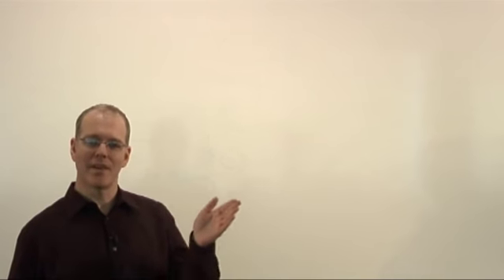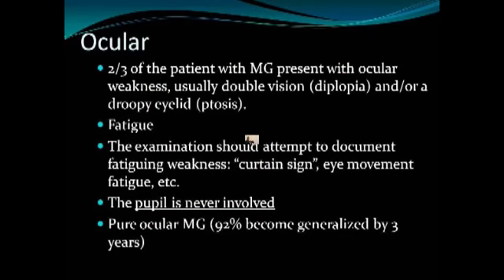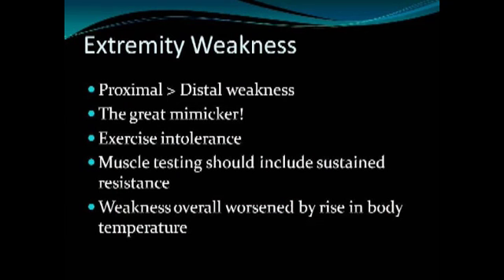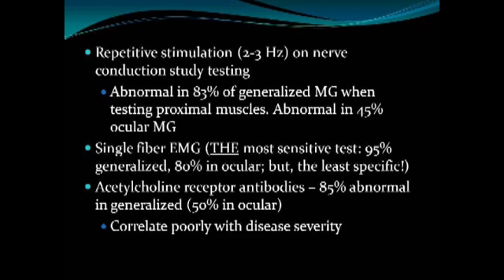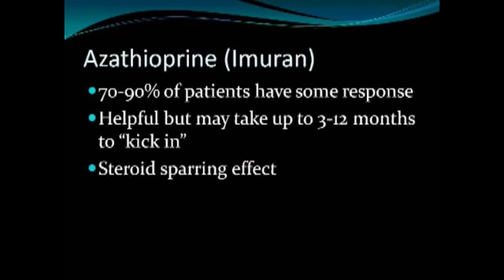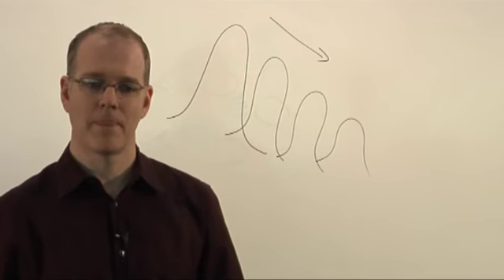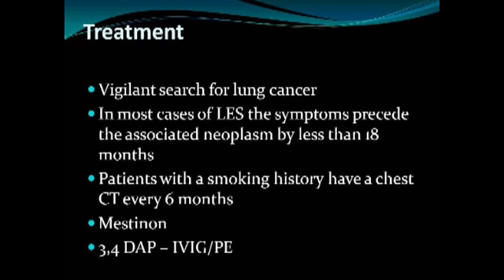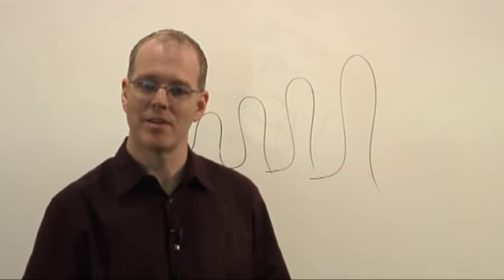Neuromuscular junction disorders